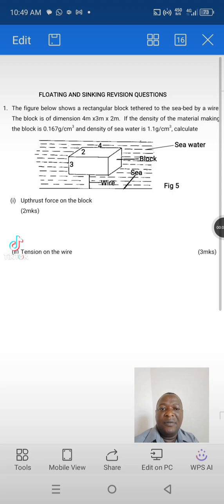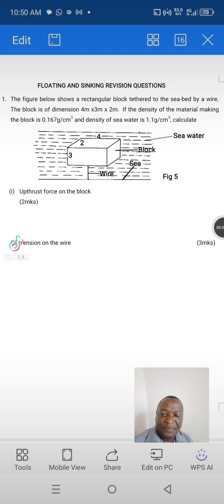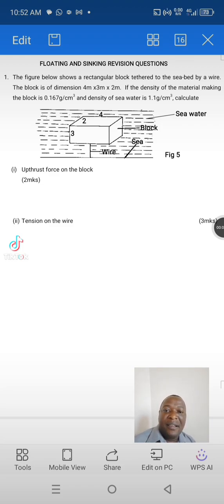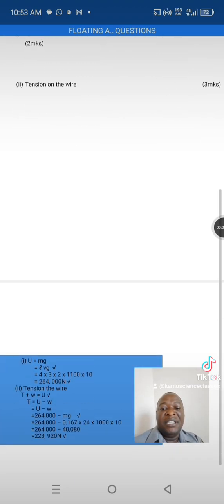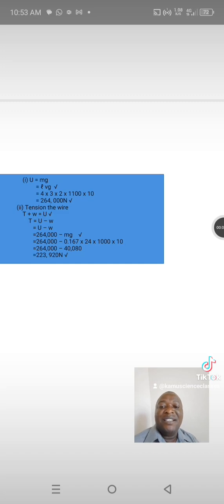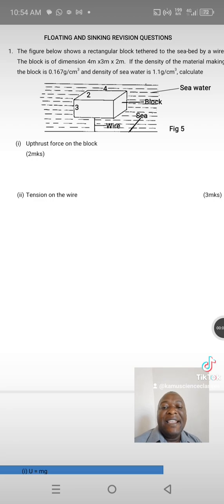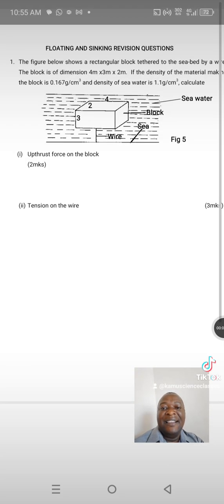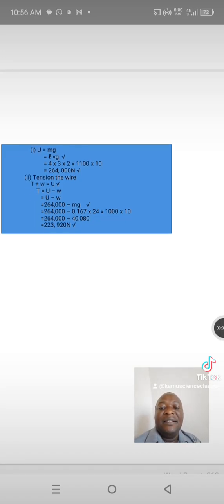Floating and sinking